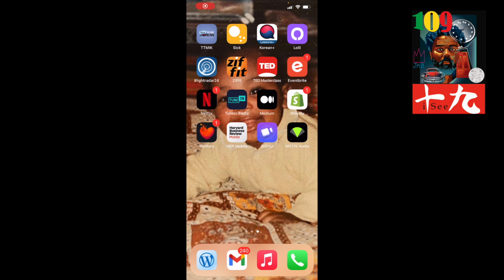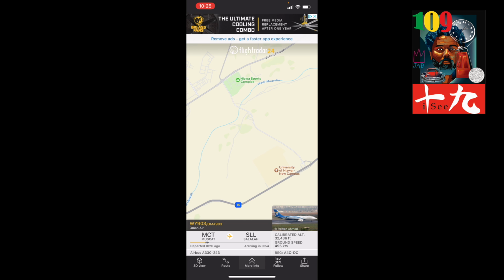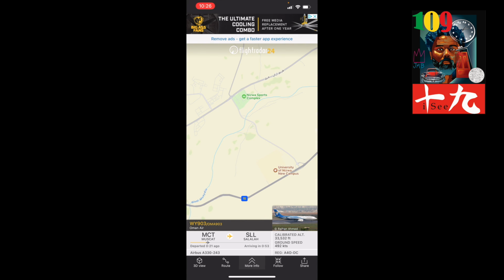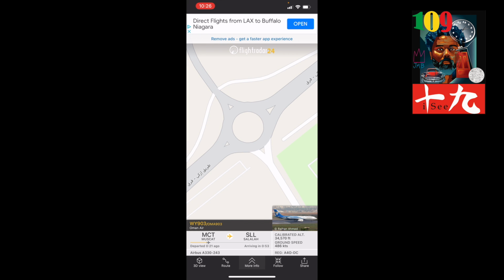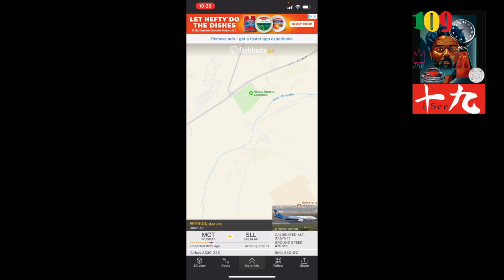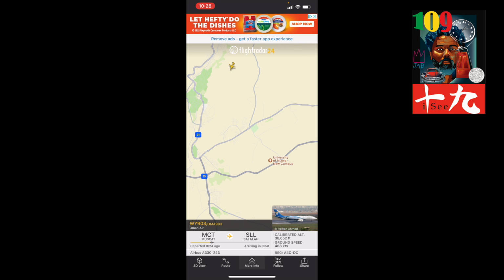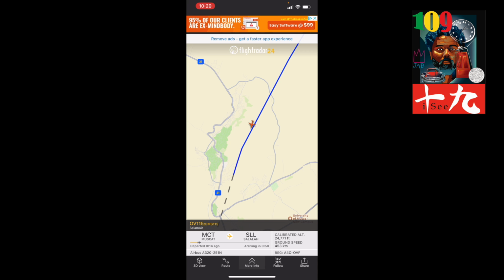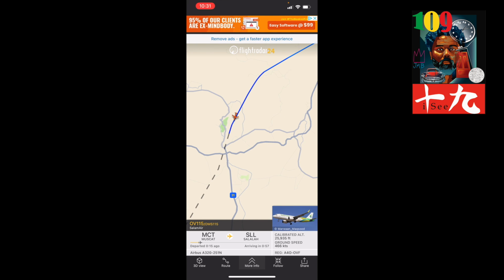Lines In The Sky | Nizwa, Oman | Unsolved Mystery | BBRAVELER | iSEE109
This video provides evidence and a description of a mysterious sighting over the sky of Nizwa, Oman on April 7, 2019. In addition to the lines in the sky, curiously, there was a truck with license plate 1090 that cut me off on the same day that I learned about Nipsey Hussle's murder. Nizwa is located in the "Middle East" which falls in Gulf Standard Time. GST is 11 hours ahead of PST -- Pacific Standard Time. That said, the date and time I learned about Nipsey's murder was April 1, 2019. It was seven days thereafter that I looked into the sky and saw something I cannot explain. Perhaps you can tell me what I saw, and how it was created. Personally, I am of the opinion that I saw a miracle and it was related to Nipsey -- a prophet sent by God. Remember Nipsey's name, Ermias, means God Will Rise. Other videos to check out are linked below:

iSEE109 is an exploration into numerology, spirituality, and Nipsey. By learning the significance of the numbers 108 and 109, I have been able to tap into ancient wisdom, and sacred geometry that has yielded new truths. One truth that is unmistakeable is that the Black and Woman are Gods. i See 109 is also an exploration into the spiritual nature of synchronicity. Carl Jung studied synchronicity, and informed the world of its existence. So when we find ourselves encountering numbers, things, or circumstances that seem peculiar, we now have a term to define them. I am also the nephew of Florence Griffith Joyner — FloJo. There will be a new biopic about my aunt’s life starring Tiffany Haddish. Also check back here to learn more from my aunts and uncles. They will tell you the truth about auntie Dee Dee.